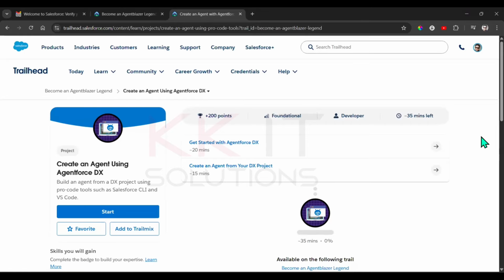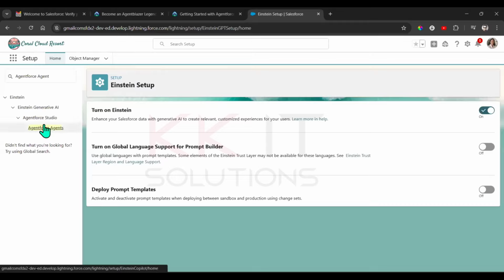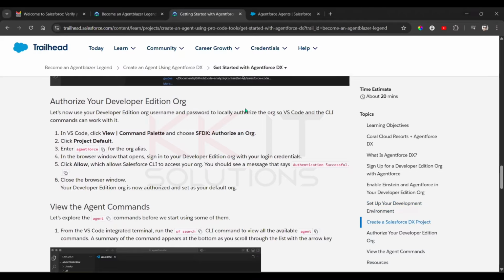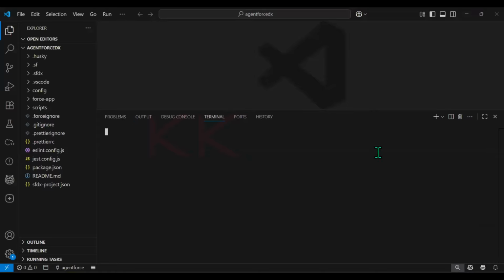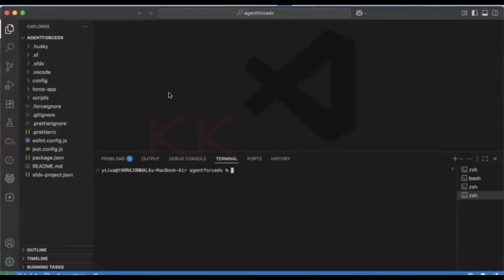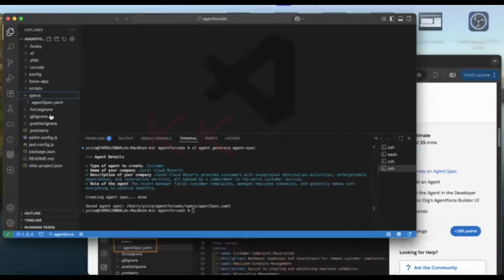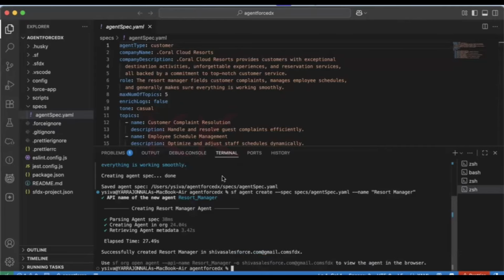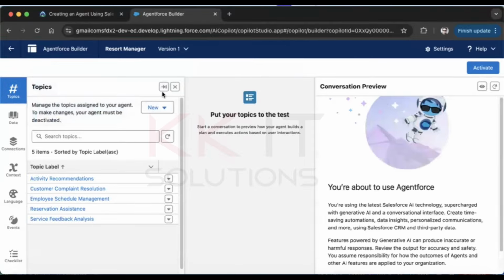Create an Agent from Your DX Project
In this tutorial, we dive into how to create an Agent from your DX Project in Salesforce Agentforce. 🚀
This step is essential for Agentforce Superbadge progress and ensures your DX setup is fully connected with your AI-driven Agents.

🔹 What you’ll learn in this video:
✅ How to set up and configure a DX Project for Agentforce.
✅ Steps to create an Agent directly from your DX Project.
✅ Best practices for keeping your Agentforce project structured and deployment-ready.

👉 By the end of this video, you’ll have a working Agent created from your DX Project, ready to be customized and deployed in your Salesforce org.

This video is perfect for Salesforce Admins, Developers, and Trailblazers working on the Agentforce Superbadge or learning DX project workflows.

Create an Agent from Your DX Project Salesforce
Salesforce Create an Agent from DX Project Agentforce
Agentforce Create an Agent from Your DX Project Tutorial
Create Agentforce Agent using DX Project Salesforce
Salesforce Agentforce DX Project Create Agent
Superbadge Create an Agent from DX Project Agentforce
Salesforce Agentforce Superbadge DX Project Agent Creation